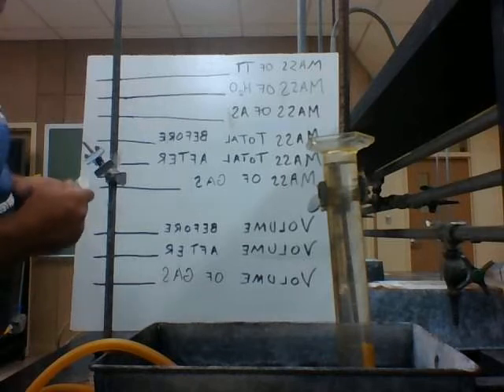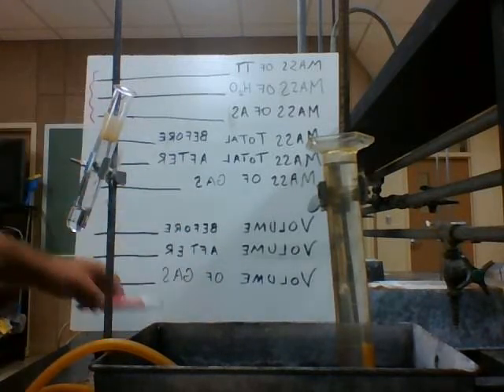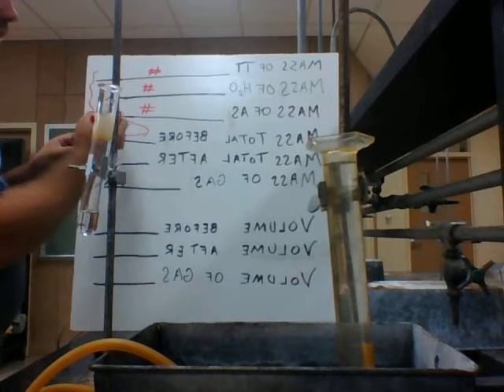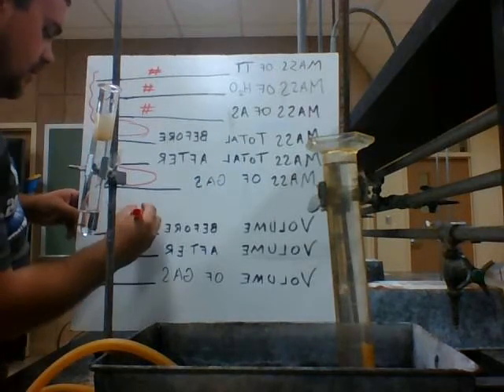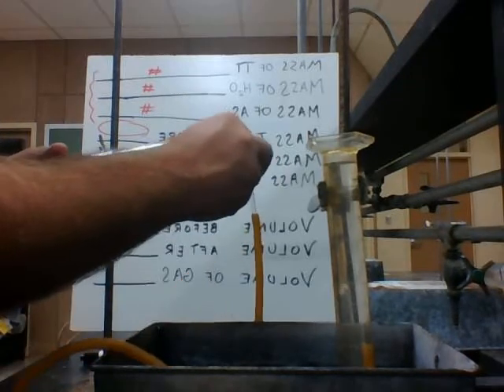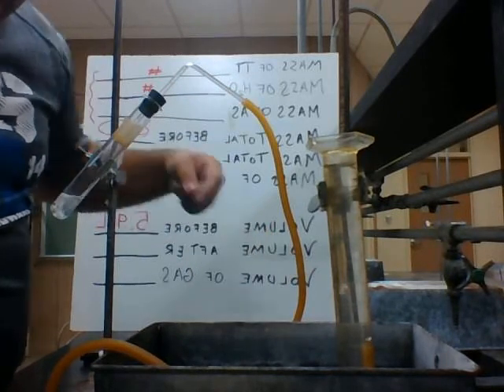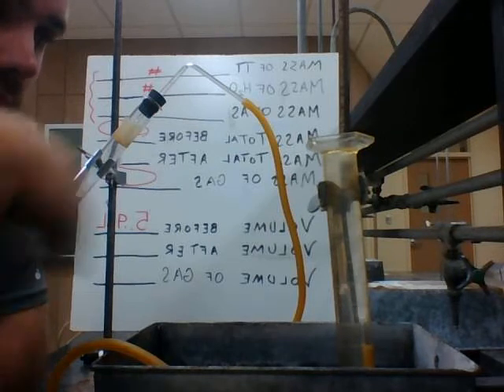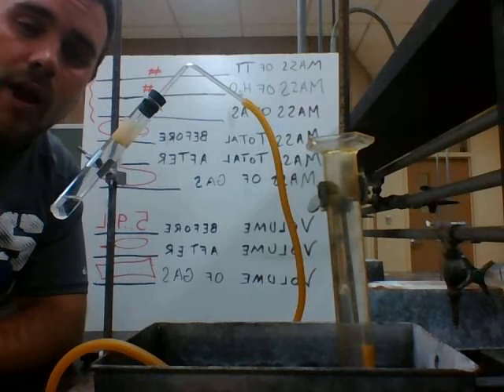Density of Gas_IHS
This video was created to walk students through the process of water displacement of a gas.